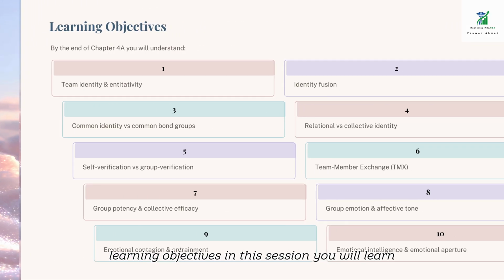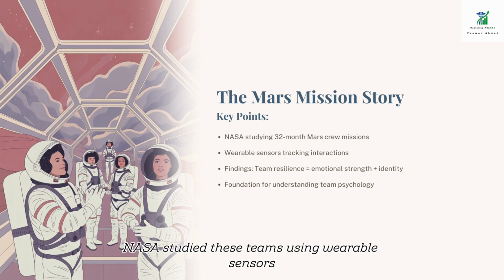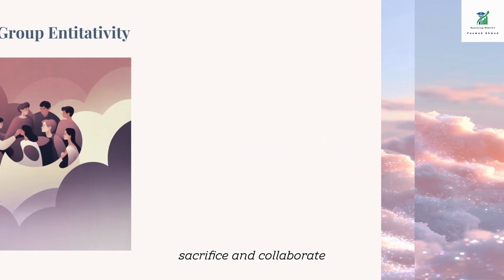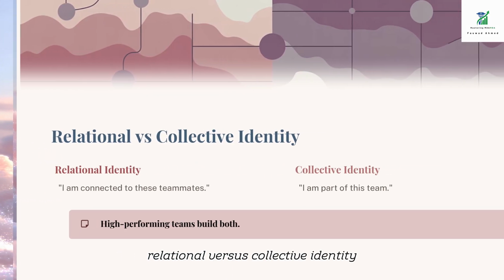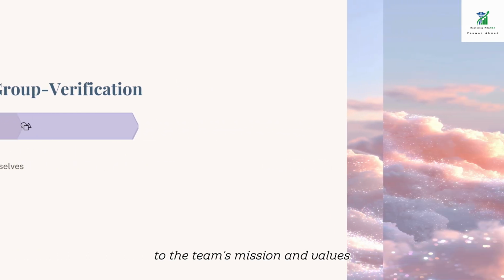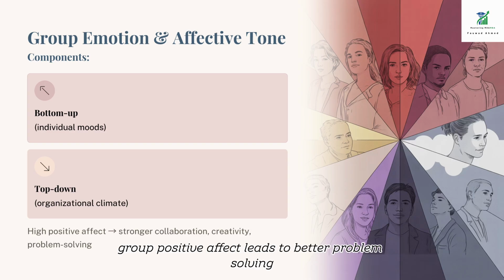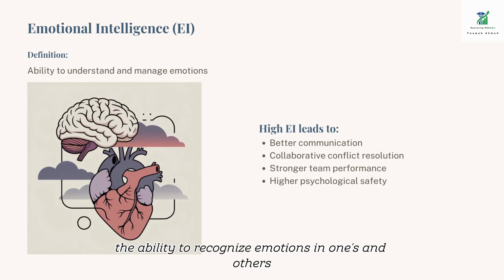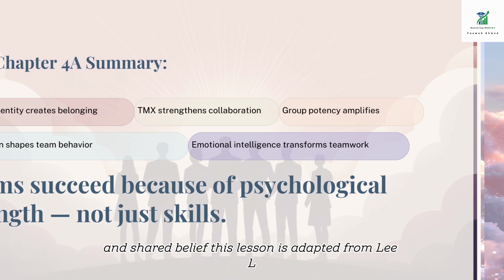Chapter 4A: Team Identity & Emotion: How Teams Think, Feel, and Perform | MasteringMHAMBA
Welcome to MasteringMHAMBA, your graduate-level channel for leadership, teamwork, and organizational behavior in healthcare and business.

Today, we explore Chapter 4A: The Psychology of Team Identity & Emotion, adapted from Making the Team: A Guide for Managers (6th Edition) by Leigh L. Thompson, published by Pearson Education.

This lesson goes deep into the psychological foundations that shape how teams think, feel, and behave. You will learn why team identity, emotional tone, exchange relationships, and emotional intelligence are powerful predictors of team success, often more than technical skill or experience.

Whether you’re leading a hospital unit, an administrative team, or a business division, you must understand how team identity and emotions influence:
• Motivation
• Trust
• Communication
• Conflict resolution
• Collaboration
• Performance

This chapter provides the psychological blueprint for high-performing, emotionally intelligent teams.

This lesson is adapted from:
Thompson, L. L. (2022). Making the Team: A Guide for Managers (6th Edition). Pearson Education.

If you found this helpful:
✔ Comment on what topic you’d like next